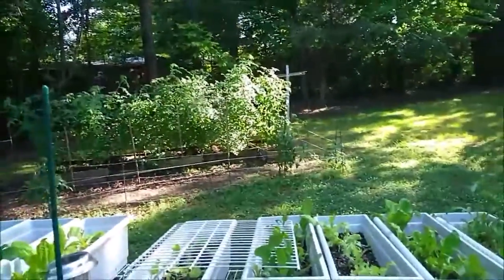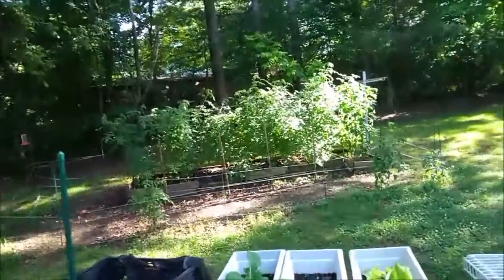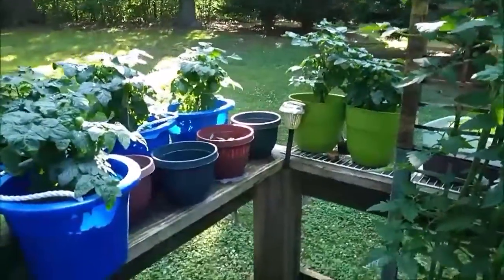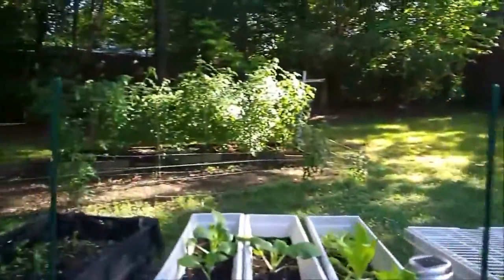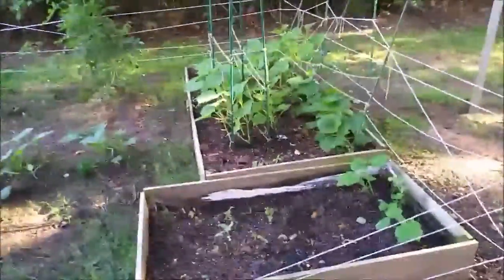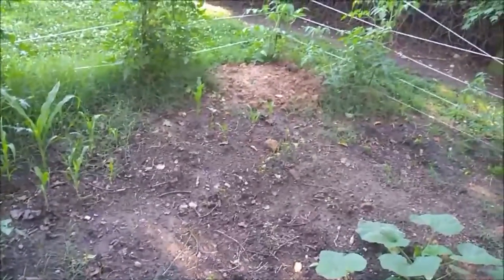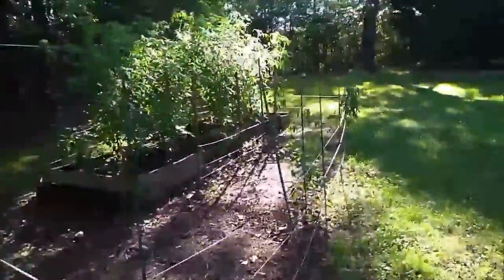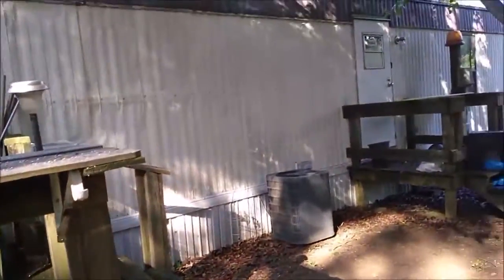Summer Update 2020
How to video's on gardening using raised beds and containers for older folks. With Arthritic hands and joint that can no longer do a conventional garden.